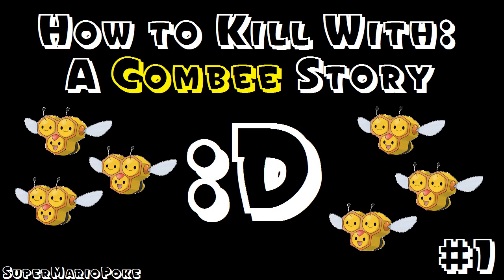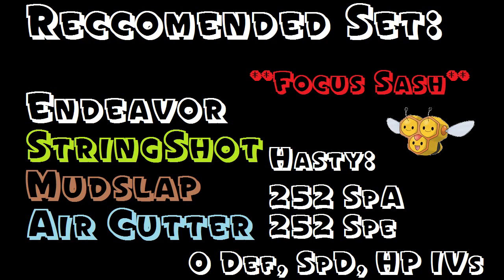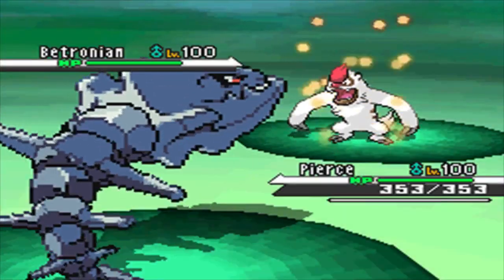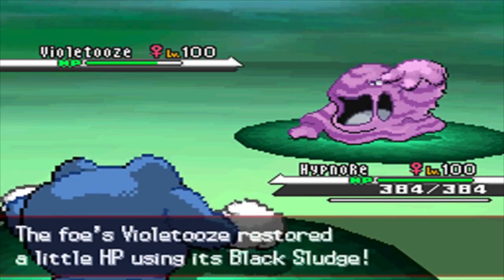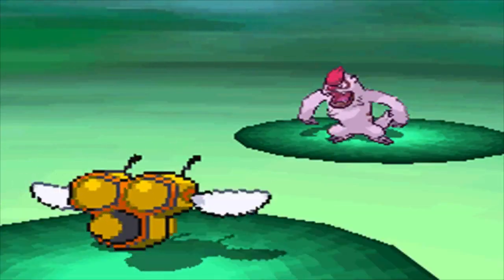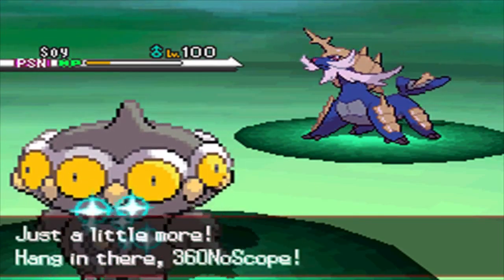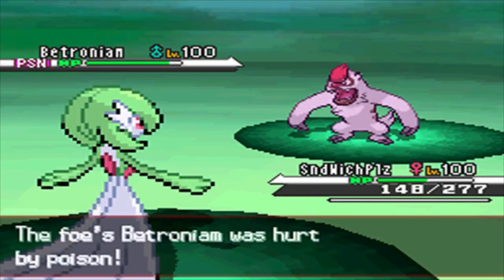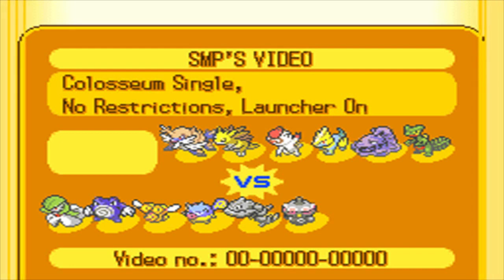How To Kill With SuperMarioPoke: Episode 1 (SuperMarioPoke vs CloudsLiberation)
What's up, Beta crowd? Today, we're bringing you a trial episode of a possible mini series here on PokeMoshPitBeta featuring SuperMarioPoke. Here's a few words from the director about this series.

Alright. So i explain in the video but here is how this shall work:
In the comment section, please leave a comment suggesting a pokemon for me to do in the next episode! It can be anything from eevee to blissey. For Each episode in this series i will choose a pokemon that is in the comment section!
Special Note: The main point of this moveset is endeavor. All of combees other moves are used to either aid with endeavor or as filler. Well, besides air cutter for shedinja ;)

So, like he said, give us some feedback on this possible series and please let us know if you'd like to see more in the future! Thanks as always, guys, and we'll see you later!